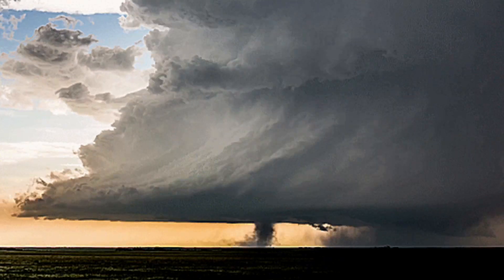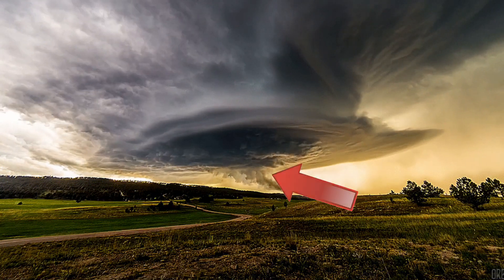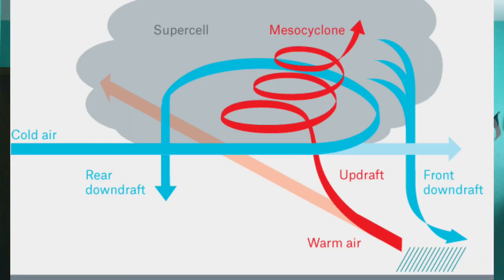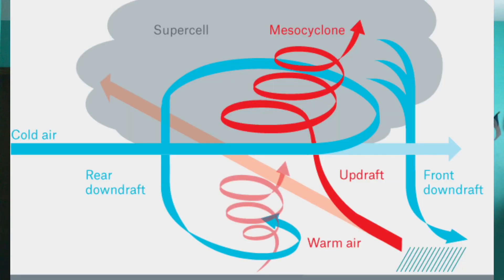How To Tell If A Tornado Is Coming.. 2018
This video is focused on signs that a tornado will form from a thunderstorm! I hope you enjoy this weather video!